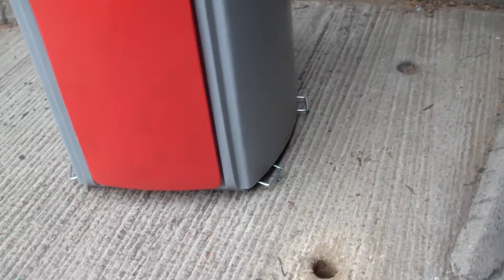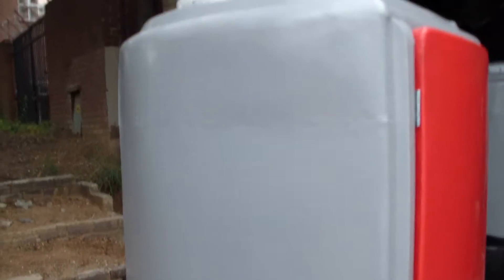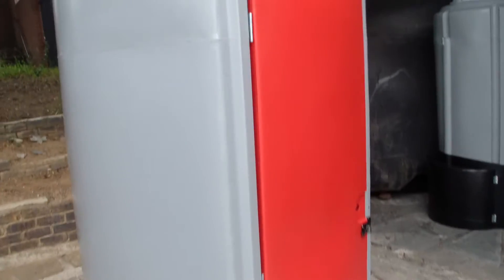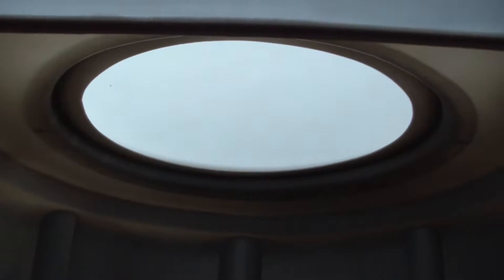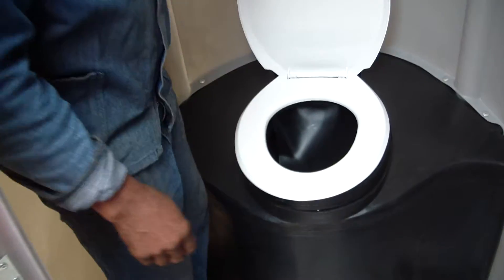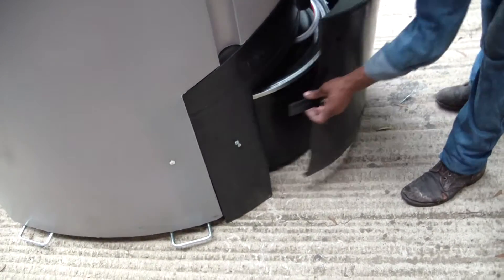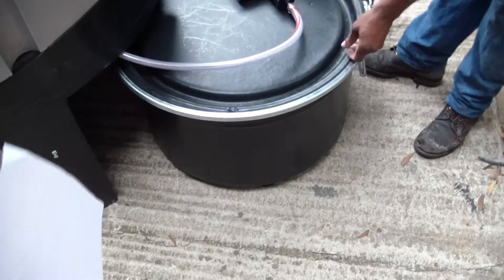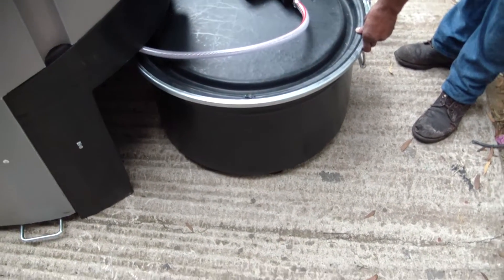PLASTIC TOILET WITH 110 LITRE TANK FROM SHAWSON PLASTICS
Please view this short video to find out more info about the portable plastic toilet with 110 litre waste tank, available from Shawson Plastics.